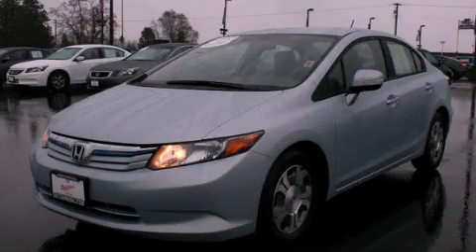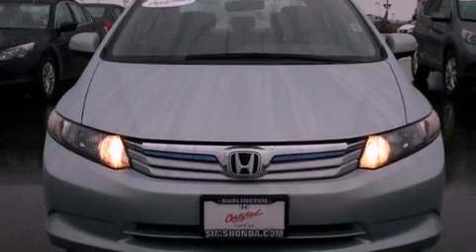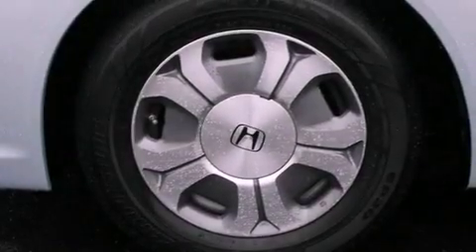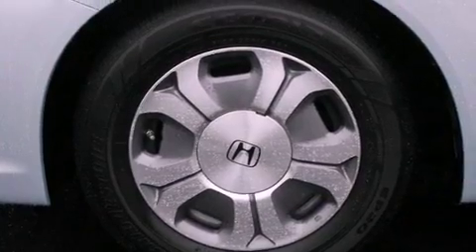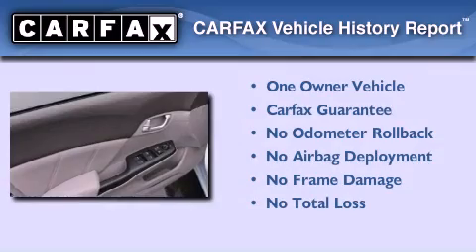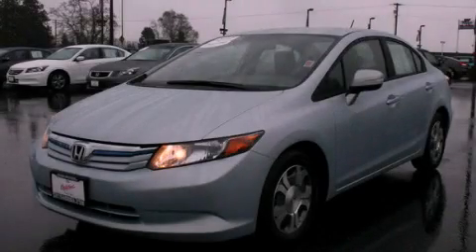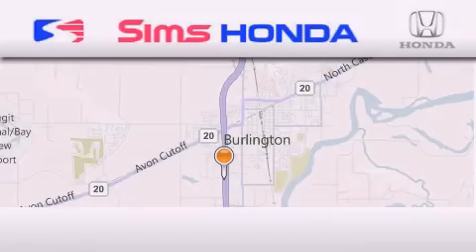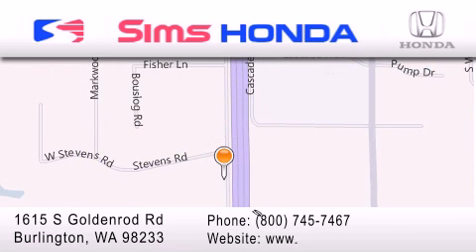2012 Honda Civic Hybrid Certified Burlington WA 98226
Year : 2012
 Make : Honda
 Model : Civic Hybrid
 Engine : 1.3L I4 SOHC 8V HYBRID
 Trans . : CVT
 Exterior : Blue
 Miles : 13,579
 Interior : Gray
 Sims Honda
 1615 S. Goldenrod Road
 Burlington , WA 98233
 2012 Honda Civic Hybrid Burlington WA